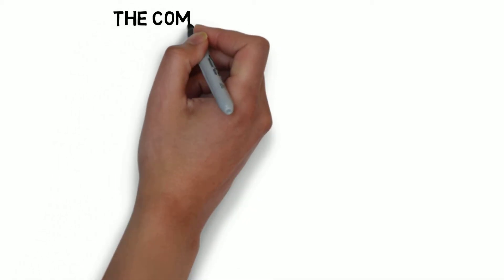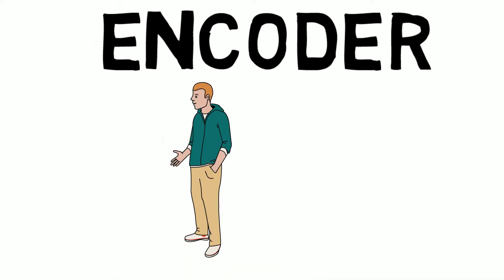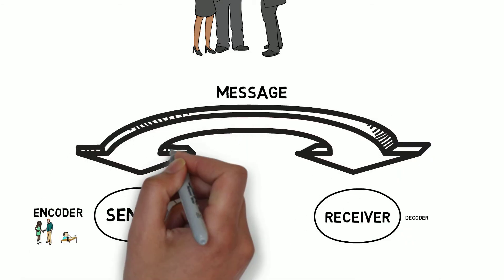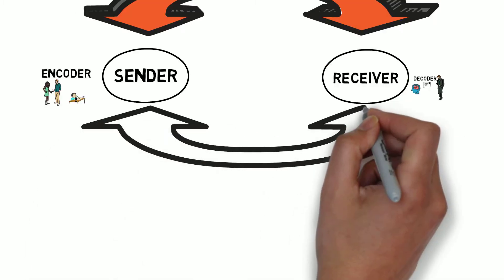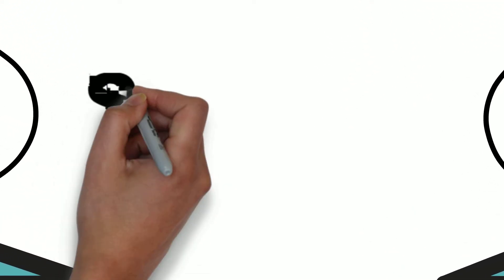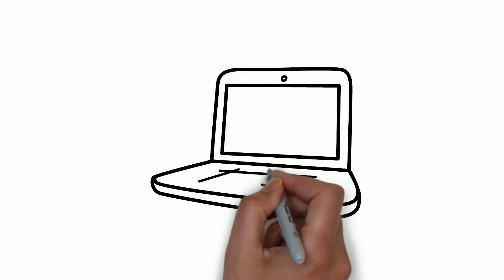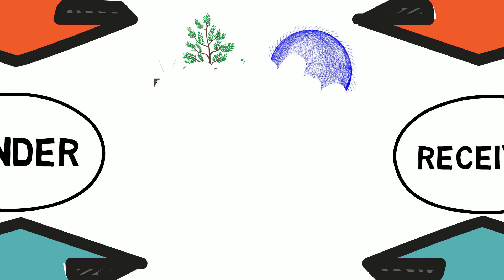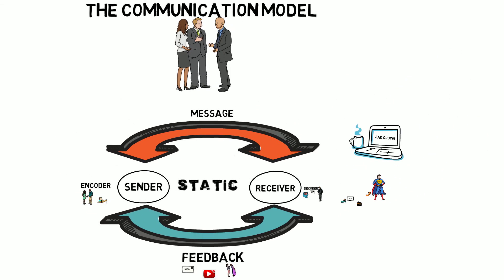The Communication Model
A whiteboard video demonstrating the communication model from the sender, the message, the receiver, feedback loop.